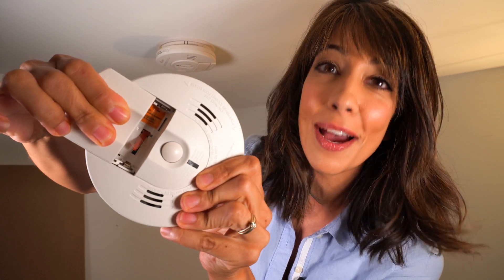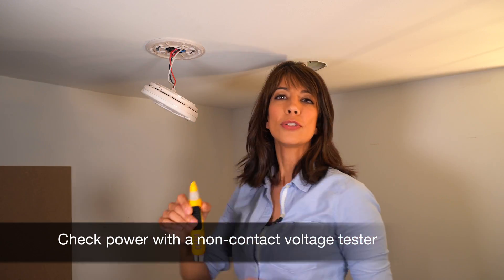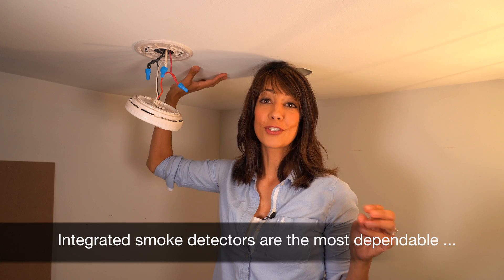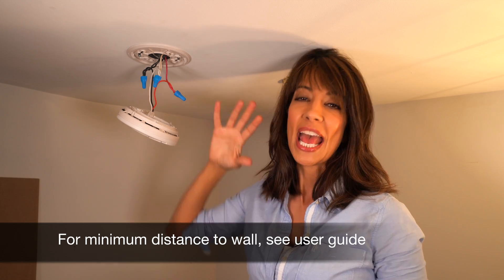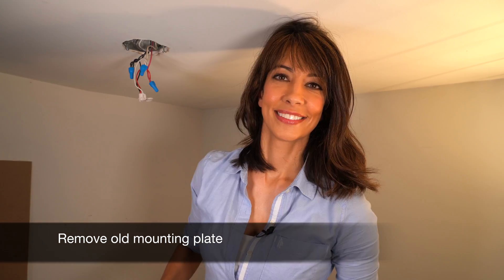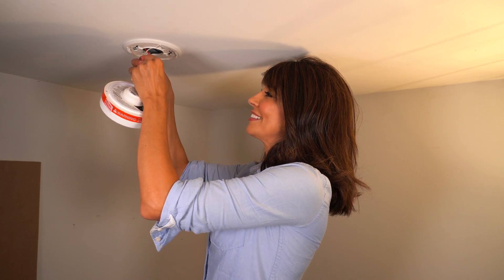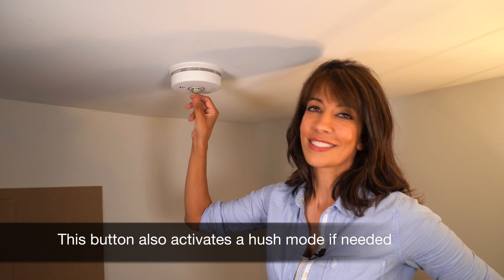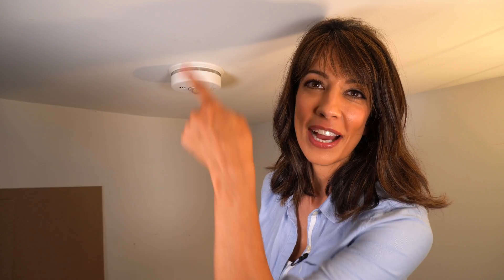How To Replace a Hardwired Smoke Detector | Why These Are The Best!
Learn How to Replace a Hardwired Smoke Detector, everything you need to replace and install a new smoke alarm safely. WHY interconnected smoke detectors, 10-year sealed battery are the BEST in home protection. Where to install, what type of smoke alarm sensors work best, how to remove old detectors. WHY sealed battery combination detectors are the NEW standard in home protection. Best tips to save time.

SMOKE DETECTORS:

Kidde Hardwire, Combination Alarm, 10 Year
Kidde Hardwired, Carbon Monoxide + Strobe (in video)
Non-Contact Voltage Tester (What I use)
Smoke Detector Wire

Check your smoke + carbon monoxide detectors every month. Smoke detectors expire after 10 years - always follow your local electrical code and hire only licensed Electricians to work on your home. Hardwired integrated smoke detectors, carbon monoxide w/ strobe were used during this renovation as required by our code. Interconnected smoke and carbon monoxide alarms installed in an old house, updated by code.

Timecodes:

00:00 Why You should replace old removable battery style smoke detectors
00:29 Difference Between Sealed-Battery Smoke Detectors + Removable Battery Alarms
00:45 How to Remove a Smoke Detector from Mounting Plate
1:01 How to Check Power/How to Use a Non-Contact Voltage Tester
1:14 Where You Need to Install Smoke Detectors
1:24 What Are The Different Types of Smoke Detector Sensors Ionization vs. Photoelectric
1:52 What Makes a Smoke Detector Integrated
1:58 What is 14/3 Wire
2:11 What Does the Red Wire in a Smoke Detector Do
2:41 Minimum Distance Requirement for Ceiling Installation of Smoke Alarm
2:50 Do Not Install Smoke Detectors in These Areas in Your Home
2:57 Smoke Detector Installation for Vaulted Ceilings
3:11 How to Remove Your A/C Connector or Kidde Quick Connect
3:17 Don't Do This to Your Smoke Detector - Will VOID Smoke Alarm
3:39 How to Install the Smoke Detector Mounting Plate
4:27 How to Turn On Your Built-in Lithium Battery
4:57 How to Test a Smoke Detector and Carbon Monoxide Detector Hardwired and Interconnected

TOPICS:
how to install a hardwired smoke detector